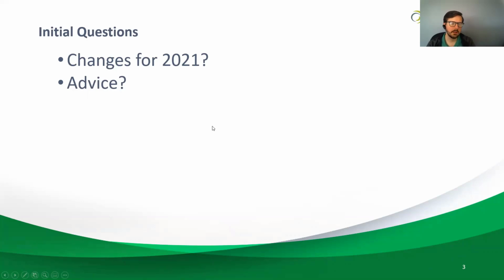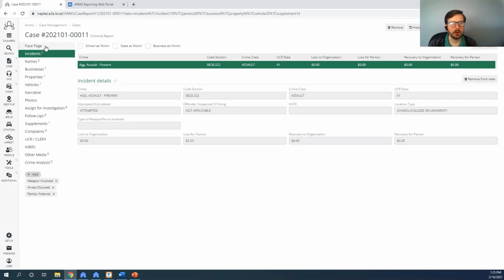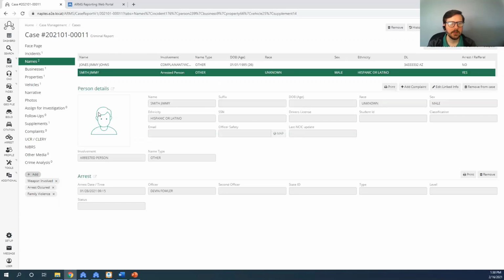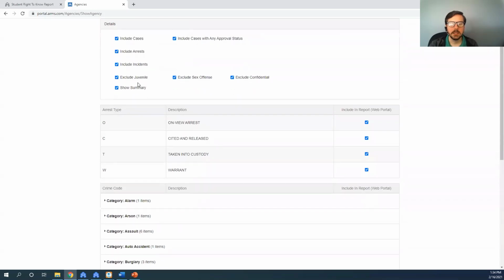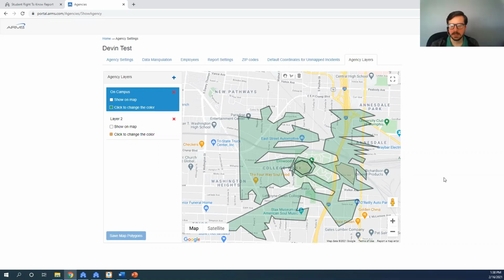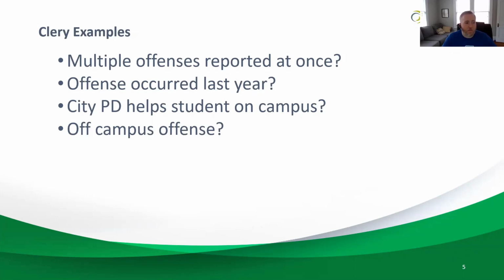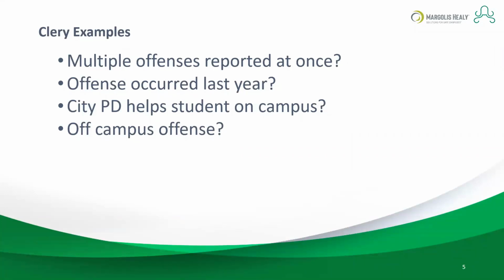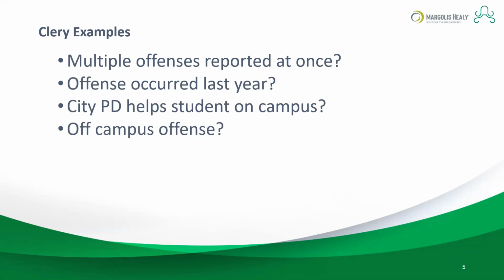ARMS Clery Webinar with Margolis Healy Part II